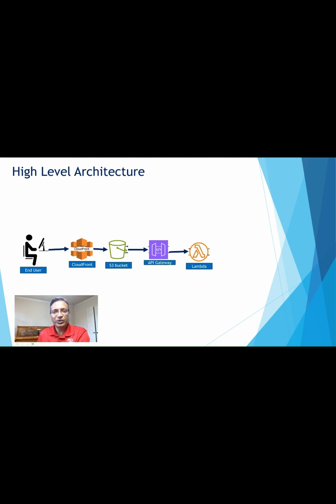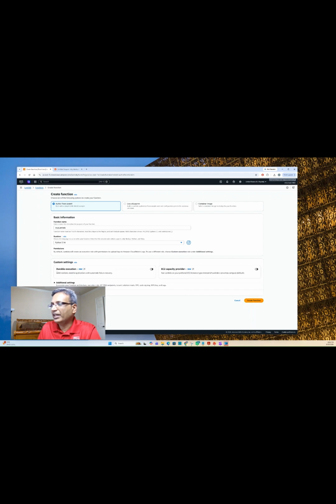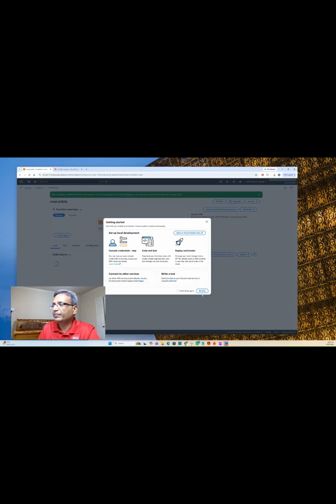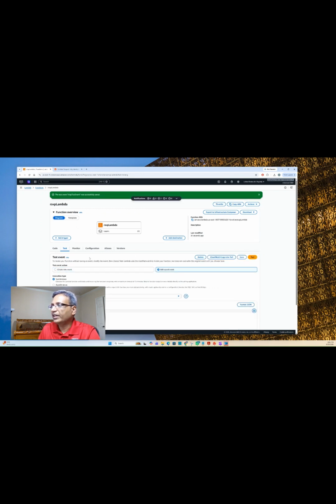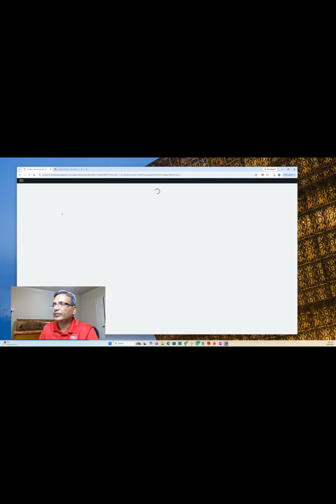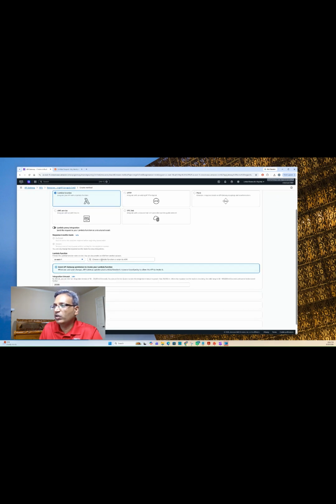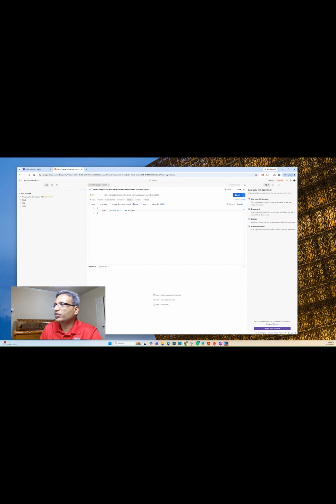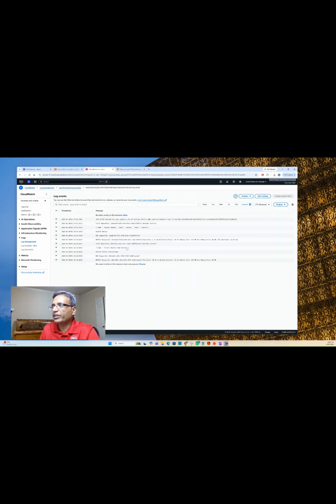Building a Serverless AWS Web App by hand | API Gateway + Lambda (Part 1)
I'm part of a pickleball group in my community, and we needed a simple way to collect RSVPs and manage headcounts for our social events. Rather than reach for an off-the-shelf tool, I saw it as a great opportunity to build a data-driven, serverless web application on AWS — and sharpen my cloud skills in the process.

The architecture stack:
- CloudFront
- API Gateway
- S3 (static site hosting)
- Lambda
- DynamoDB

To keep things digestible, I've broken the build into multiple parts. In this video, I focus on the API Gateway + Lambda integration and validate it end-to-end using Postman. This forms the foundation on which I'll layer the frontend and backend (Lambda + DynamoDB) in upcoming parts.

Going serverless means infrastructure costs should stay minimal — which is a nice bonus for a community project like this.

Coming up in a future video: I'll rebuild this same application using Spec-Driven Development with tools like Kiro, Claude, or GitHub Copilot — a great contrast to the hands-on approach here.

I always appreciate your feedback, suggestions for future content, and collaboration opportunities. Drop them in the comments below! 👇